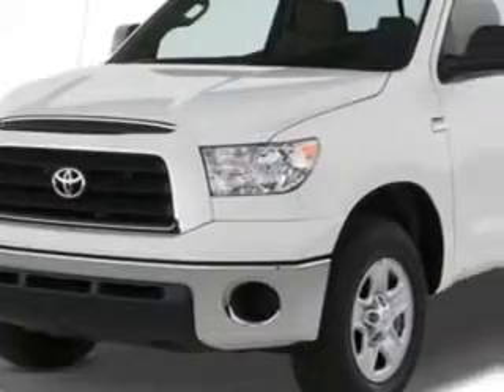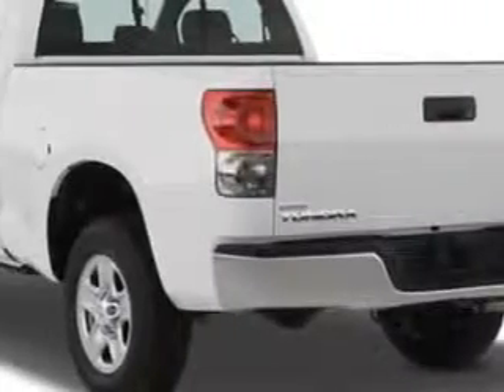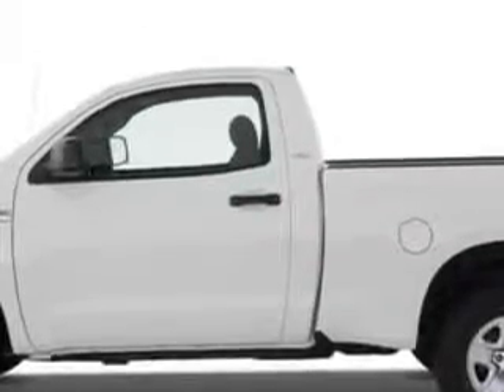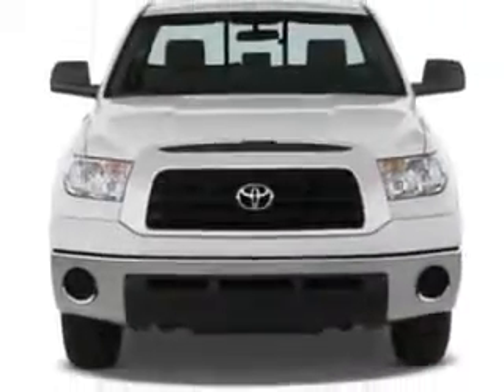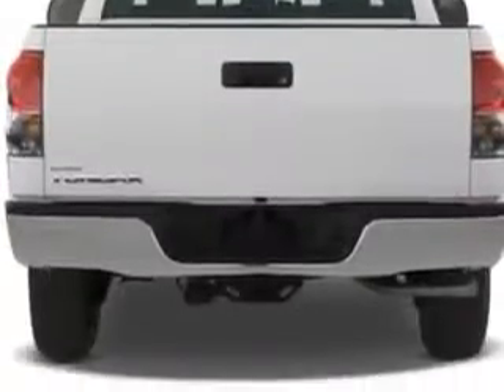2007 Toyota Tundra Toyota of Orange Orange, CA 92867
Toyota Tundra Toyota of Orange knows you want more in a car. You have a purpose for your vehicle. Imagine driving this Gray Toyota Tundra Regular Cab, equipped with a 6 Cylinder engine and an automatic transmission.
MILES: 49,032
VIN:5TFLU52187X003024

1400 North Tustin Ave.